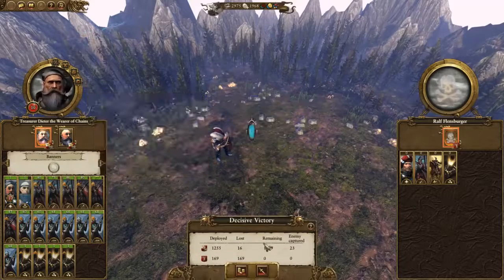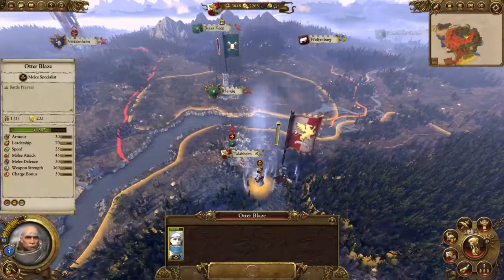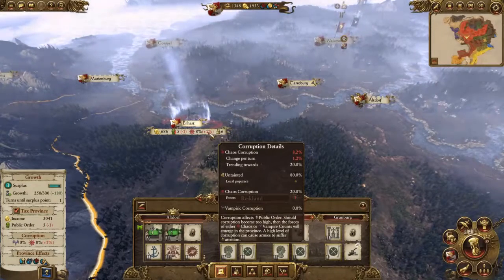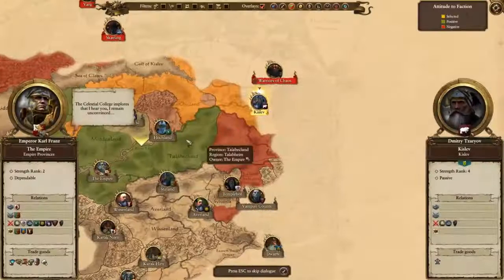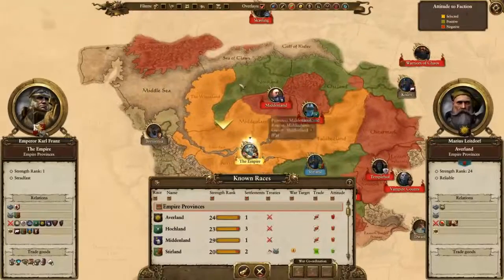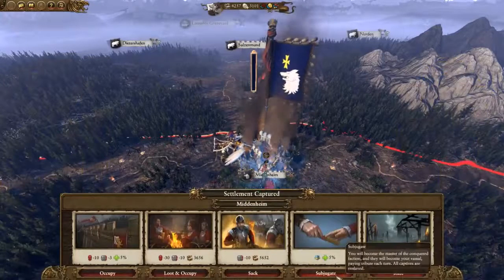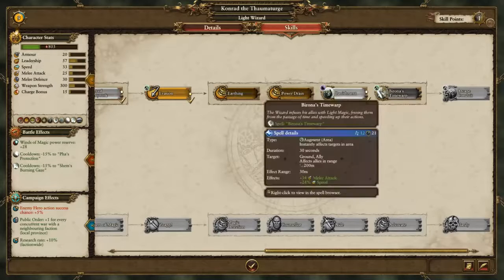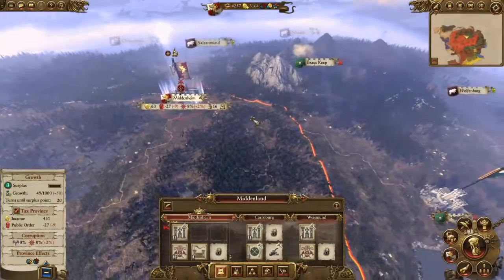TOTALWAR:WARHAMMER - LEARNTHROUGH - 036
This video is part of my LEARNTHROUGH series for TOTALWAR:WARHAMMER, this playlist is of my very first campaign playthrough as the Empire faction, these videos are off-the-cuff and unfiltered, there will be mistakes, shit-talk and the occasional unexpected interruption if you can deal with that then I invite you to stay a while and listen.